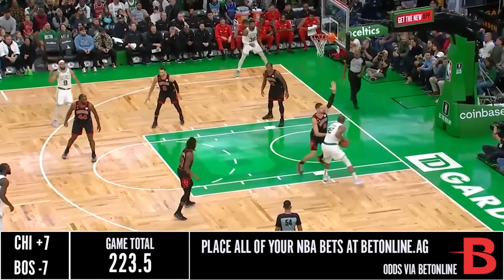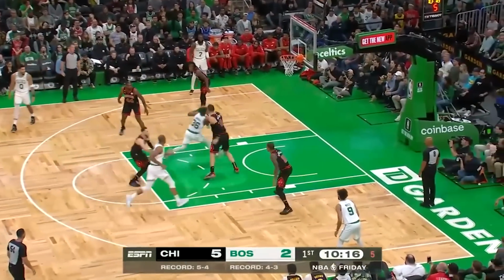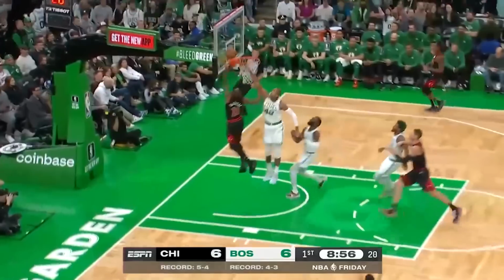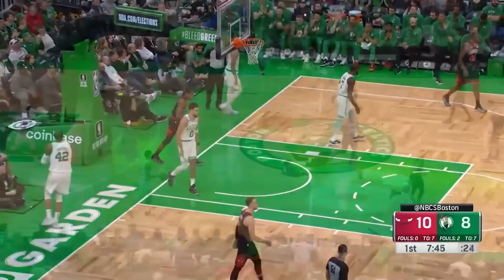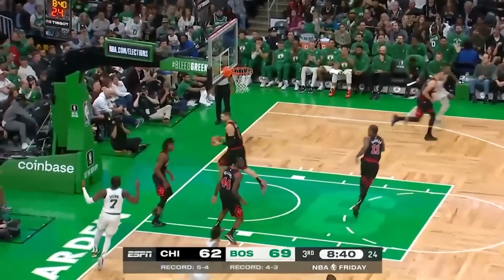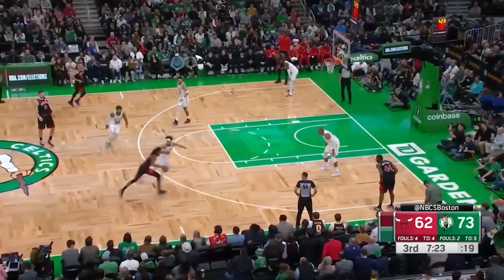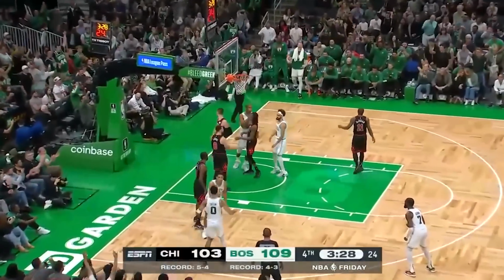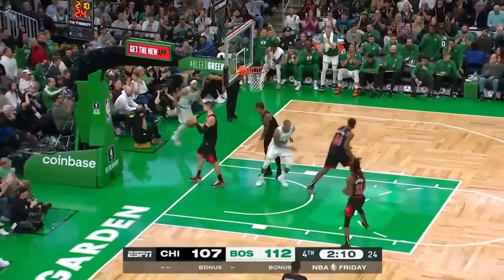Boston Celtics vs Chicago Bulls - Full Game Highlights | November 4, 2022 | 2022-23 NBA Season